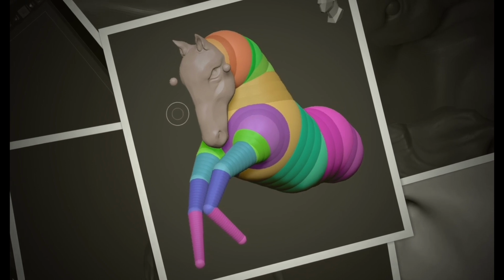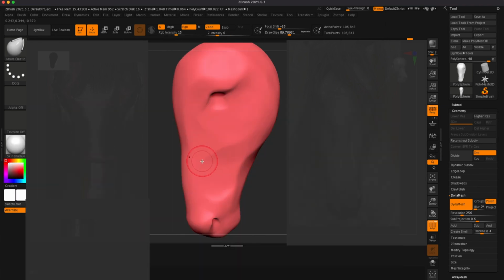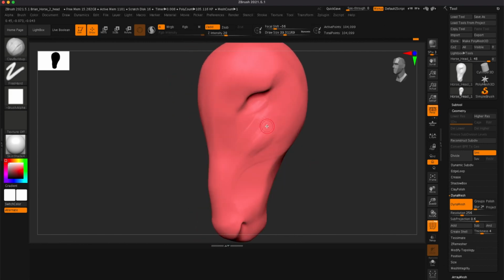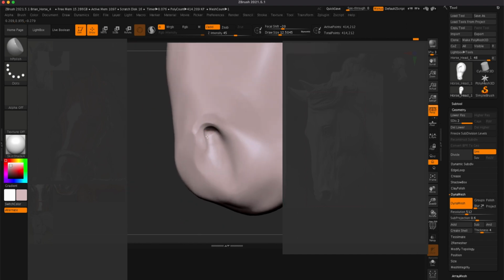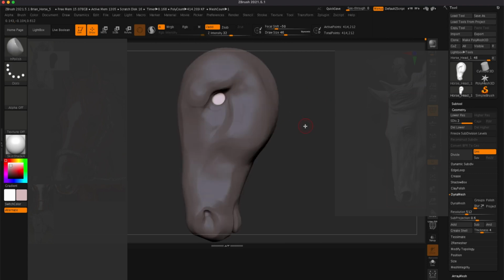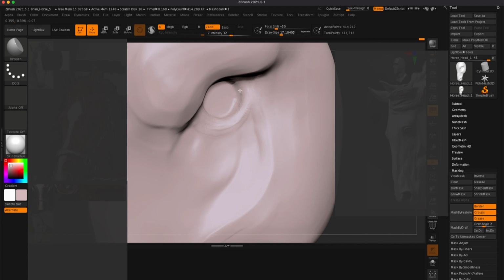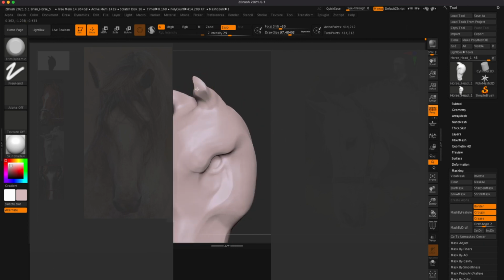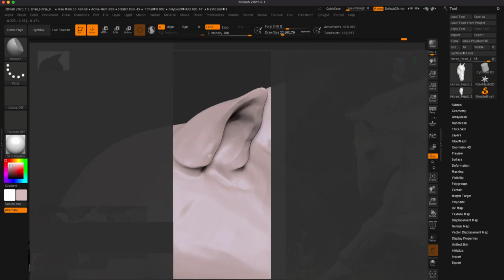ZBrush - FREE TRAINING - The horse head - The POWERFUL Brushes